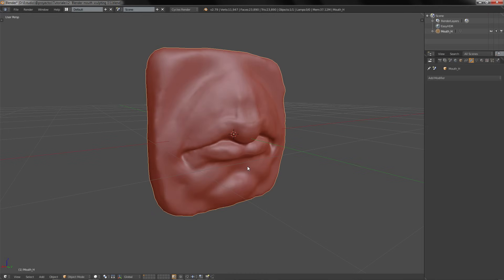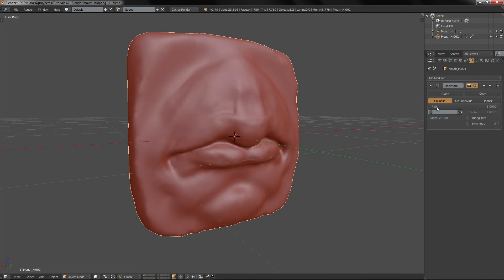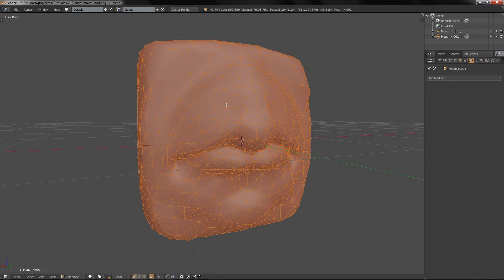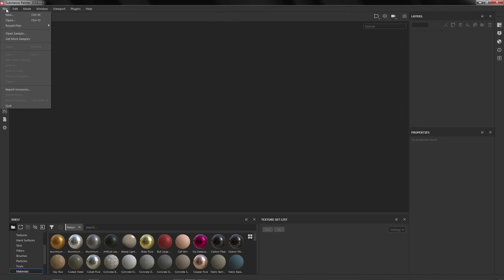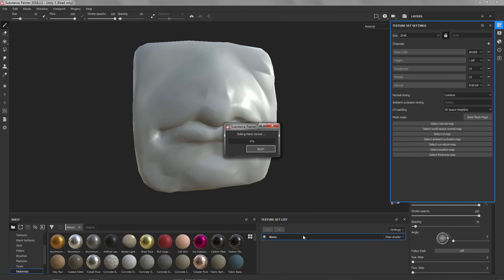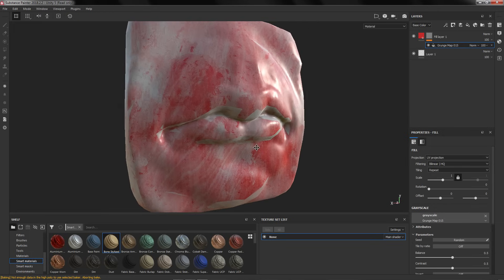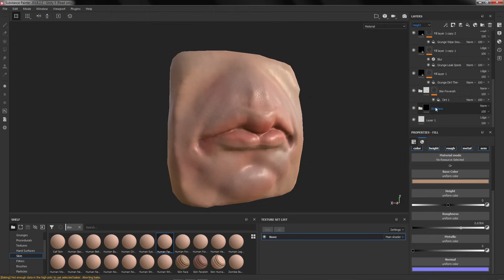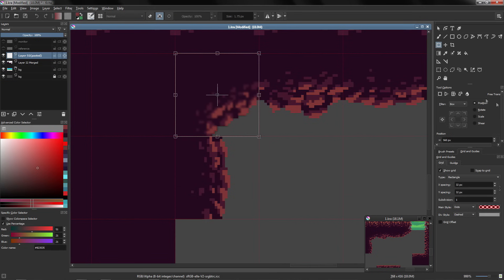Quickly Export your Sculpture from Blender to Substance Painter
In this video you will learn how to quickly convert your high poly sculptures to a low poly model, then how to unwrap it and how to export it to Substance Painter.

Also if you have any criticism or ideas for what would you like to see on my channel write a comment :)

As I've said in the video, this method is not for final portfolio work, but more for quick stuff.

Thanks.

Credits:

Simón Sánchez